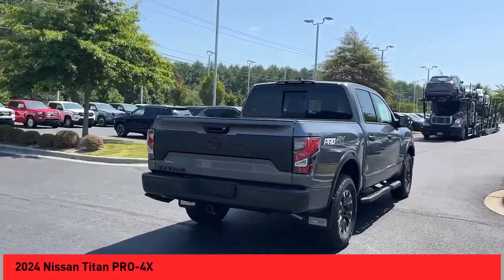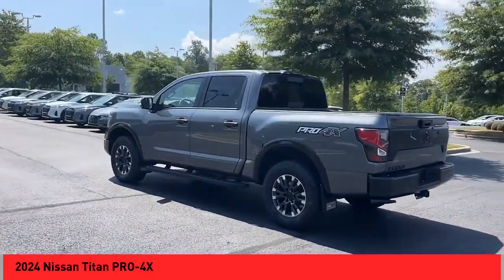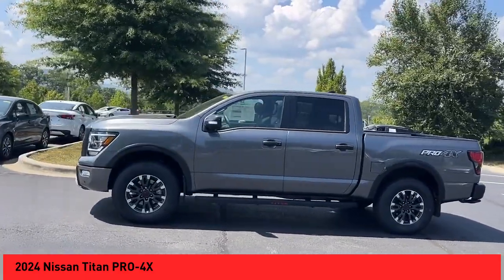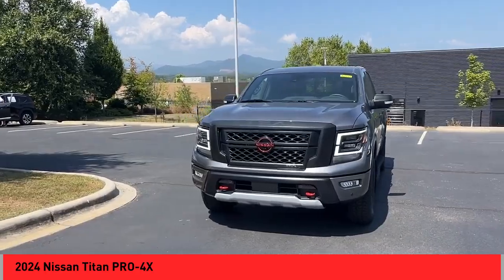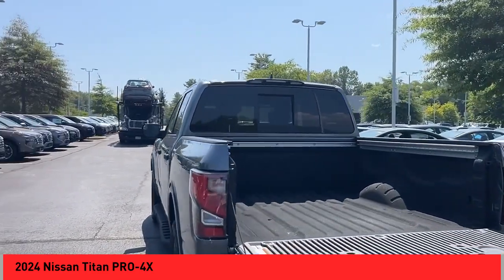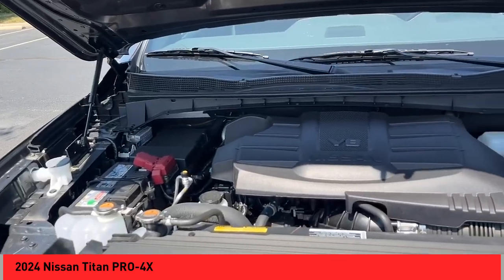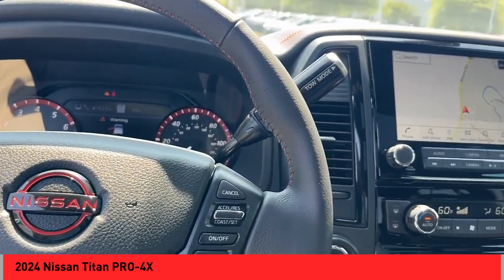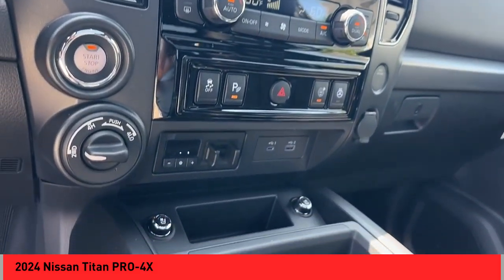2024 Nissan Titan Asheville NC RN115649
2024 Nissan Titan PRO-4X

2024 Nissan Titan PRO-4X Gun Metallic 4D Crew Cab 4WD 9-Speed Automatic 5.6L V8 DOHC 32V LEV3-ULEV70 400hp 14/20 City/Highway MPGbrbrbrQualifying New or Non-Certified Used Nissans bought here and serviced at a FAMILY STORE receive our FULL ANDERSON FAMILY PLAN at NO COST to YOU! Our full family plan includes: 3-Day Vehicle Exchange*Lifetime Oil Changes*Lifetime Service Loaners (with $300+ Service)*Lifetime Car Washes(with Service)*MUCH MORE! (Value exceeds $1,000 in first years of ownership) Call us at or visit us at Fred Anderson Nissan of Asheville - 629 Brevard Rd Asheville, NC 28806 to learn more! Our # 1 goal is to help you find the vehicle you love at a price you can afford wrapped in a deal you don't want to walk away from. All prices exclude tax, tag, license, title, and registration for your state; NC inspection (up to $30 on used vehicles), and admin ($699) fees. All vehicle internet pricing is subject to change and requires standard financing through NMAC (conditions apply for Special Rate financing). From time to time in the transfer of data on the internet there are errors, the dealer is not responsible for errors in advertised price. See dealer for complete details. Pricing is reflective of financing with NMAC. Every new Nissan includes the Fred Anderson Family Plan. Price does not include tax, tag, or dealer admin fees. Price does include the following rebates and incentives, subject to residency and credit restrictions. Customer may qualify for additional rebates and incentives. See dealer for details.  $3000 - Nissan MY24 Customer Cash. Exp. 09/03/2024